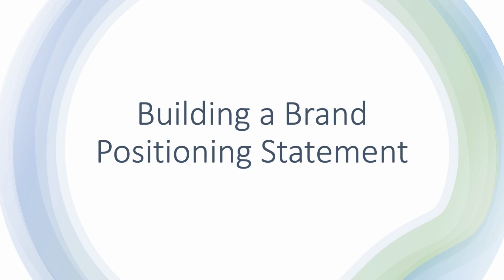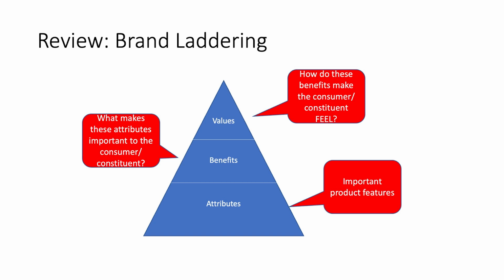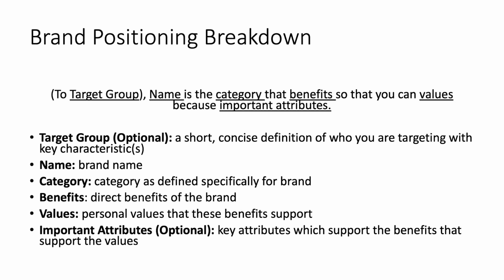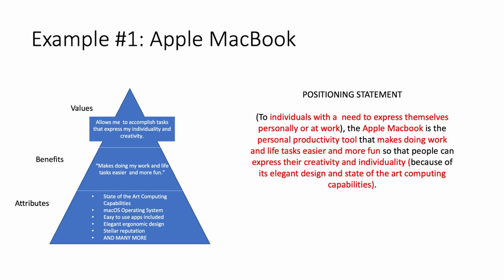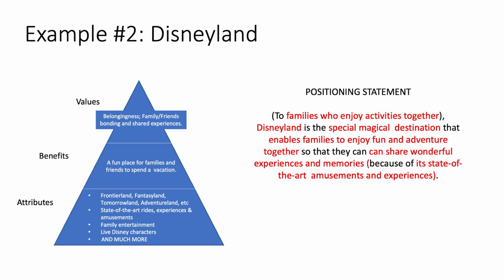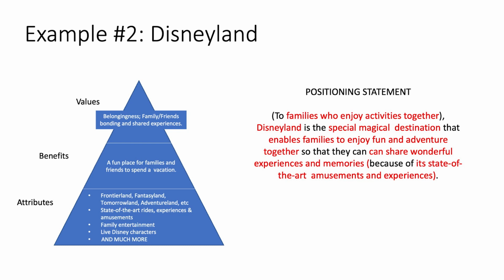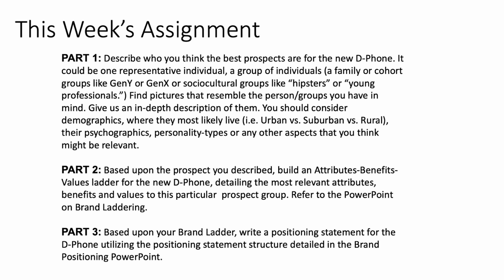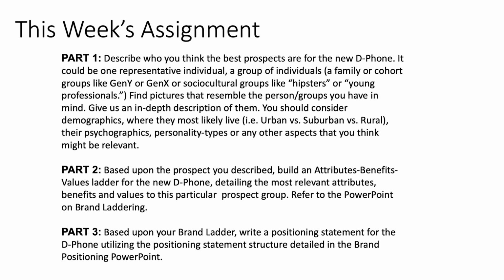MKT204POSTVIDPOSSTATEMENTb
This video will describe how to take a brand ladder and transform it into a brand positioning statement.